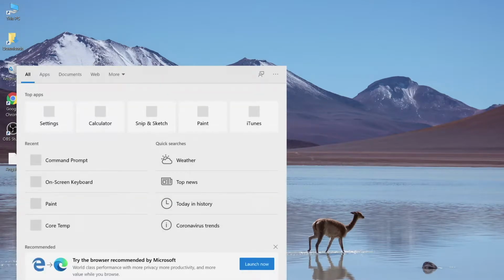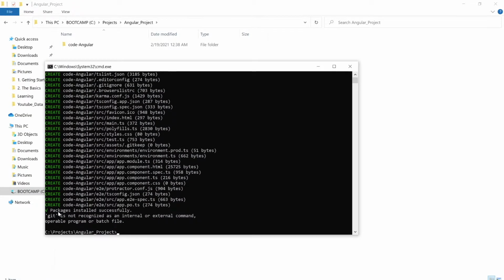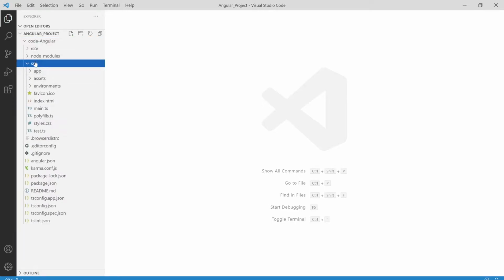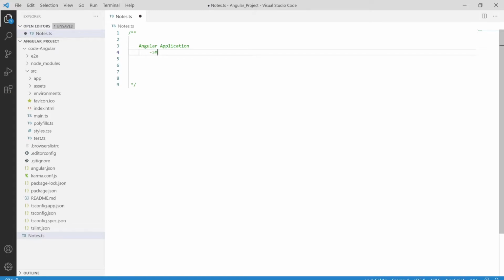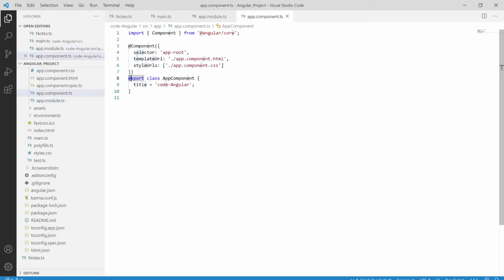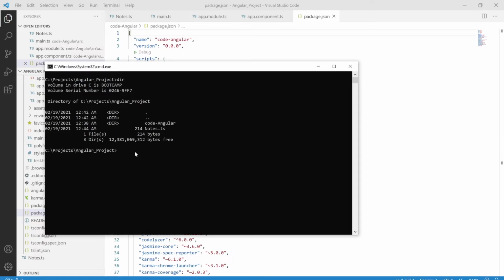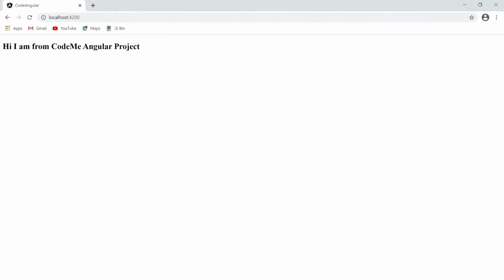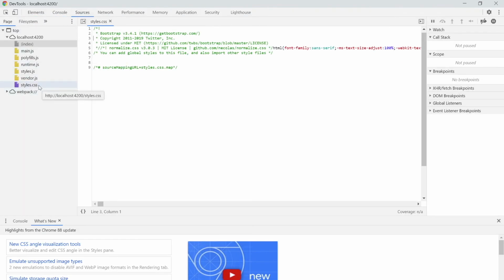Angular Tutorial - 1 - Introduction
# Angular
 - Create new Angular application ( ng new code-Angular)
 - Navigate inside the folder (cd code-Angular)
 - Run using (ng serve) or (npm start)

# Angular Architecture
 - Angular app are modular in nature. Every module represents a feature area in application
 - Angular module is just line of code which can be exported or imported.
 - Each module is made up of component and services.

 # Modules
  -► Component
  -► Services

# Component
  - A components controls the portion of views on the browser.
  - Angular have at least one component which is Root Component of the   application this is called AppComponent by convention.
  - All other component is nested inside these component.
  - Each component have
  1.Html - Controls the view of component
  2.Class or TS file - Controls the logic of component

# Angular Files
 - package.json
 this file contains dependencies and dev dependencies which contains libraries or modules that is required to work our angular project.
 - Main.ts
 Enry point to our Angular Application
 - app.module.ts
 rootmodule of the application
 - app.component.ts
 rootcomponent of the application

# Angular Start
-►index.html (Rendered HTML)(Start from Main.js)
     -► Main.ts
 -►app.module.ts
  -►app.component.ts
   -►app.component.html
    -►At last it rendors the stuff

# CSS
 - In this we are Using Boot Strap Css framework to out of the box without much worrying About Styling
 - Run command ( npm install --save bootstrap@3) it will install locally.
 - for Use in Project we need to configure and make Angular Aware about it.
 - go to
 -►angular.json add file location to styles "node_modules/bootstrap/dist/css/bootstrap.min.css"